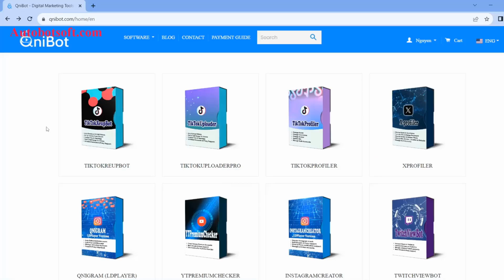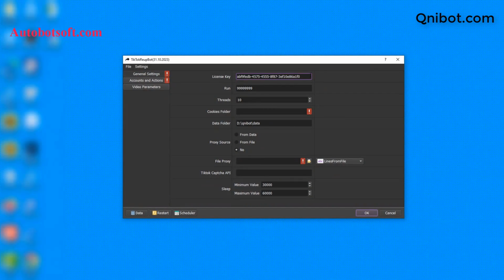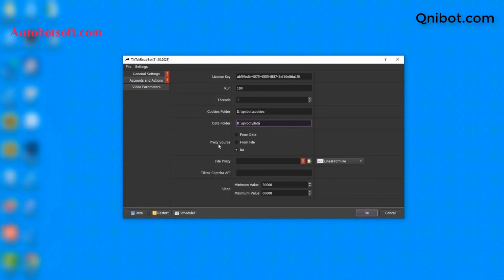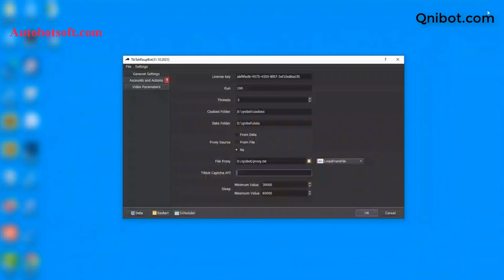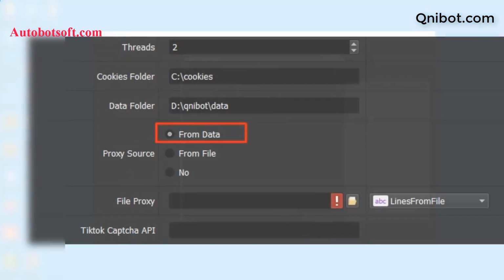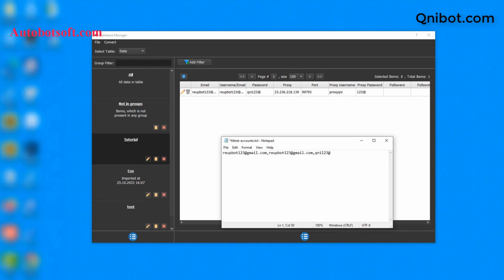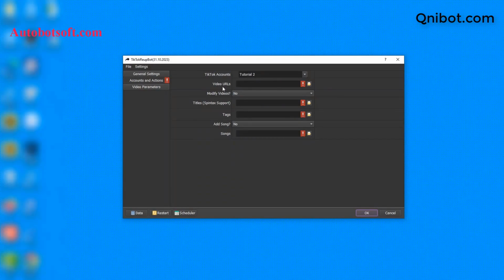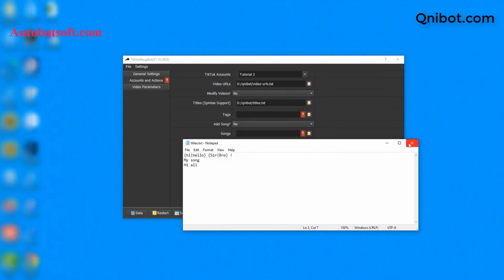Part 1 - Re-upload TikTok videos using TikTokReupbot.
TikTokReupBot allows users to download and reup TikTok videos automatically. Besides, our TikTokReupBot can automate other activities, consisting of:

Auto edit the downloaded videos as you want.
Customize titles and tags
Find songs with the imported names and upload videos with the found songs
Decode captcha for bulk TikTok accounts

Moreover, after buying our TikTokReupBot, you can get other benefits, including:

Tutorials in text and videos
Free update
User-friendly interface
Upload unlimited videos to TikTok
Use proxy to change IPs as you want.